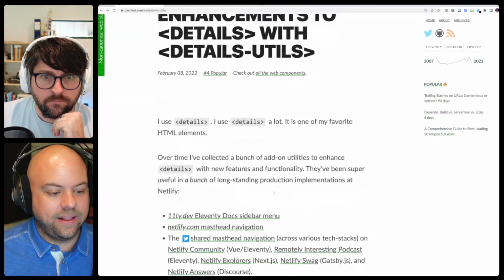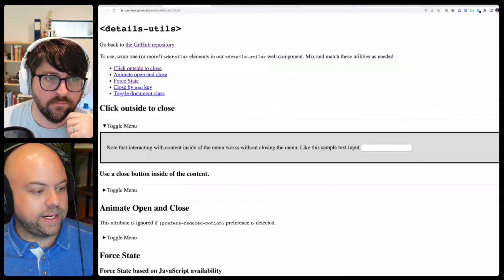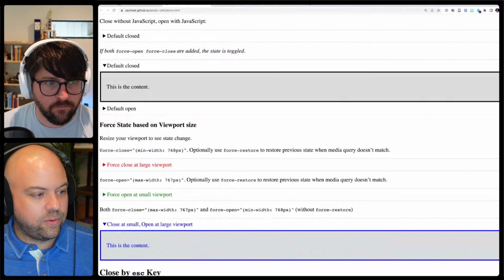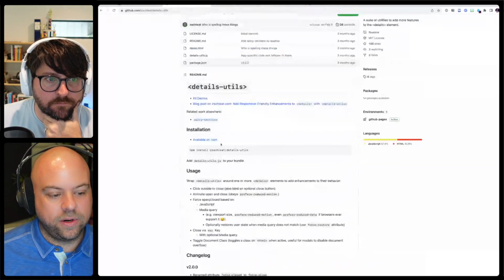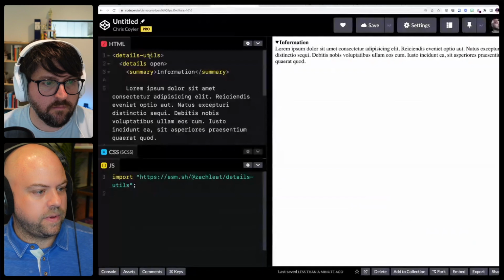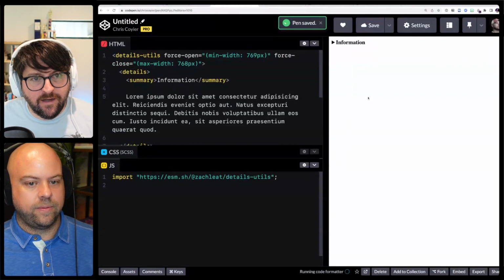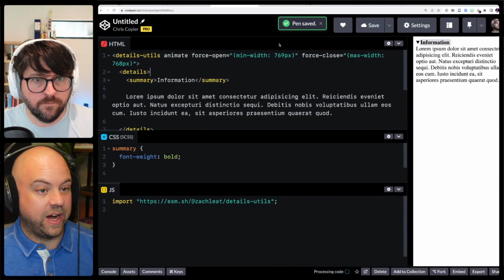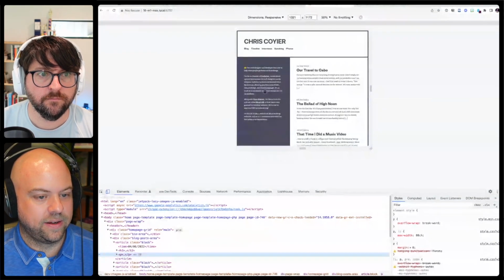Enhancing Details with Details-Utils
Edit: Fixed the audio sync issue!

Details-Utils is a library by Zach Leatherman that adds functionality to the native Details Element by using a wrapping element with some attributes.

- Add close on `esc` functionality
- Force close at certain breakpoints
- Animate!
- ... and more!